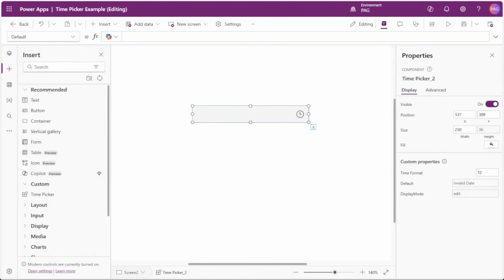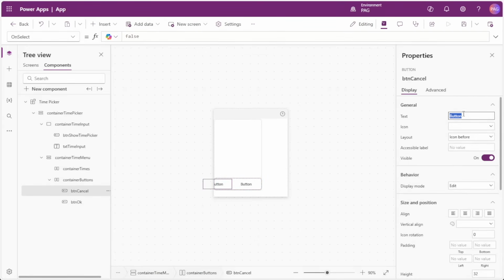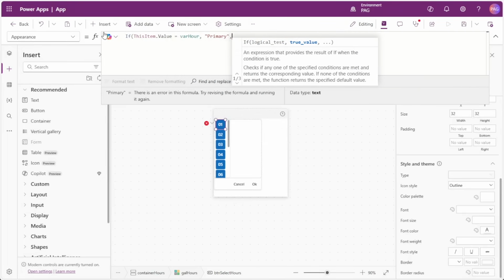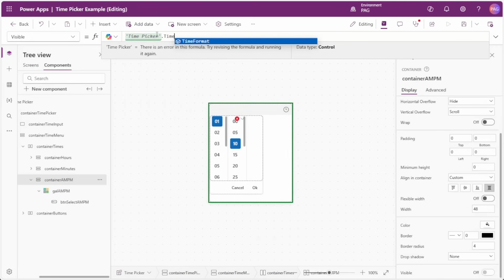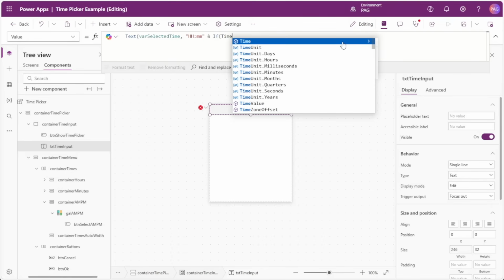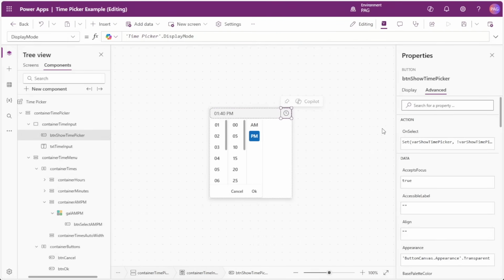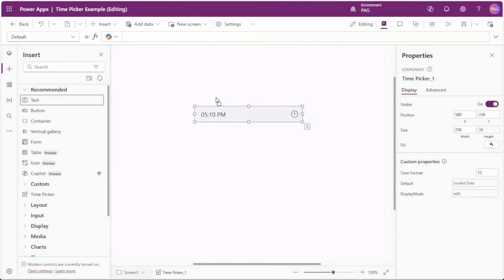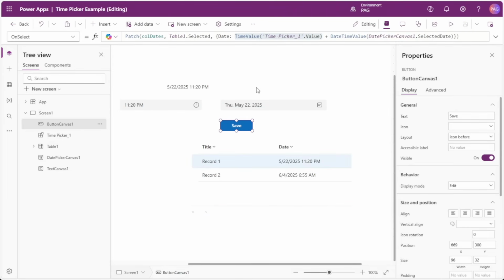Power Apps Modern Time Picker: The Missing Control!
Power Apps doesn’t come with a built-in Time Picker control, so we need to build our own! In this video, I’ll show you how to build a modern, reusable Time Picker component from scratch that fits seamlessly into your app design. This custom component will save you time and improve your user experience.
🔧 What you'll learn:
- Designing a clean, modern UI for time selection
- Handling hours, minutes, and AM/PM logic
- Making the component flexible and reusable
- Tips for integrating it into your app

Timestamps:
00:00 Intro
01:20 Creating the Time Picker
17:41 Storing the selected time
22:25 Adding custom properties
32:12 Testing out the Time Picker
36:11 Adding manual time entry